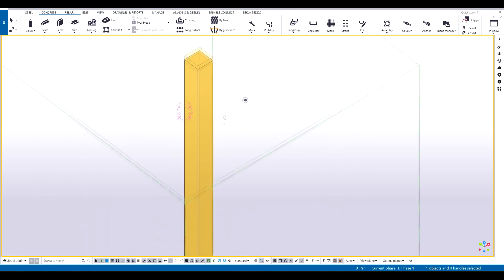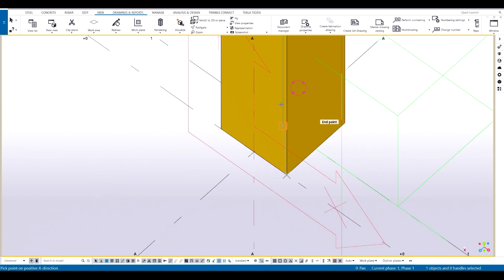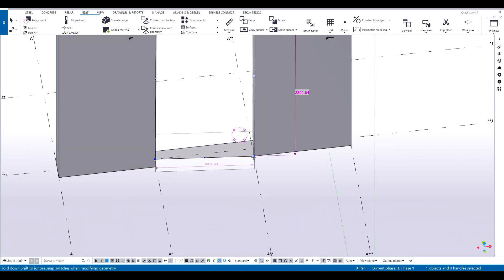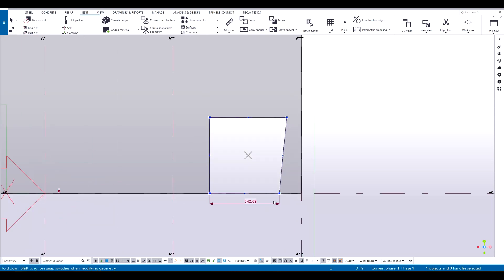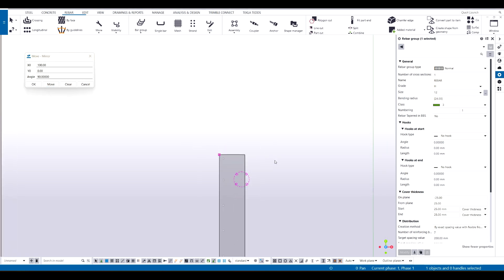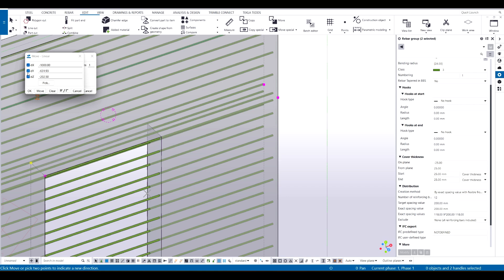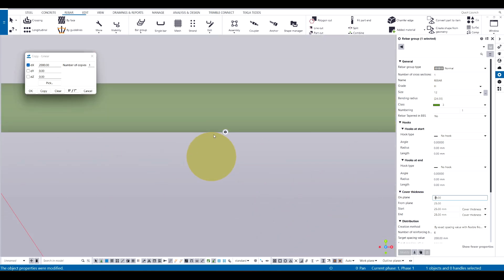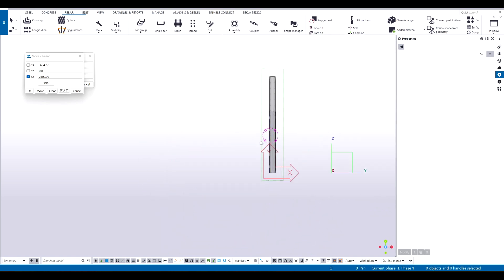Tekla Structures Tutorial: Mastering the Work Plane Tool for Precise Views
Learn how to create custom views in Tekla Structures with ease using the powerful Work Plane tool. In this tutorial, we'll guide you through the process of aligning views to specific planes and ensuring they remain perpendicular to your chosen reference. Discover quick tips and tricks to toggle work plane settings efficiently and effortlessly.

Watch as we demonstrate:

1. Aligning views to specific planes.
2. Ensuring views remain perpendicular to selected planes.
3. Efficiently toggling work plane settings.
4. Modeling a column and aligning views to its edge.
5. Using the 2-point work plane tool for precise alignment.

Elevate your Tekla Structures skills and streamline your workflow with this essential tutorial.